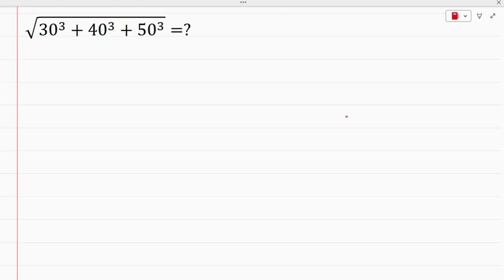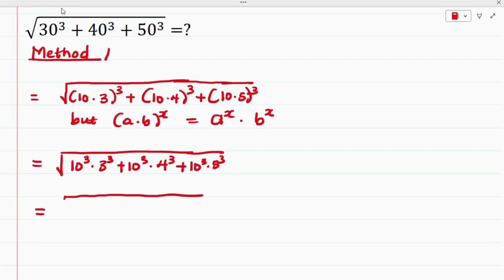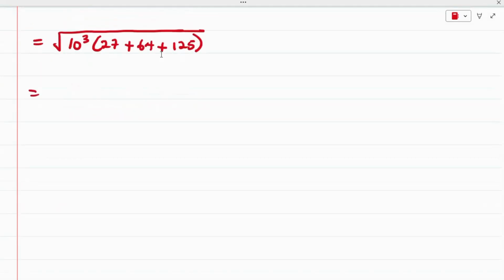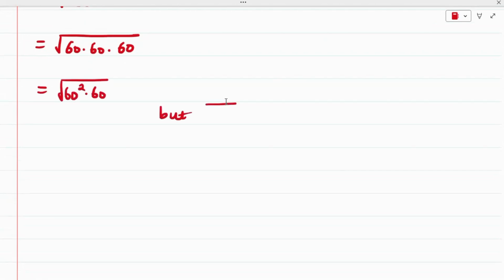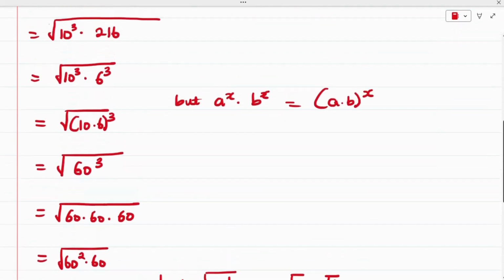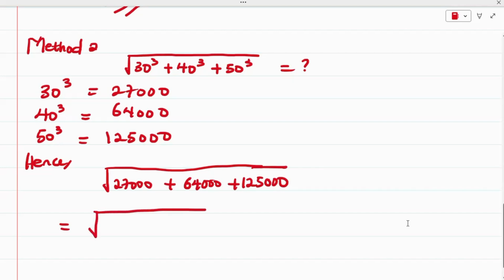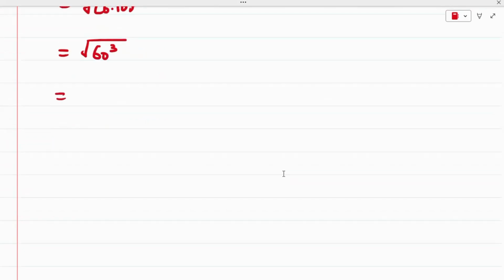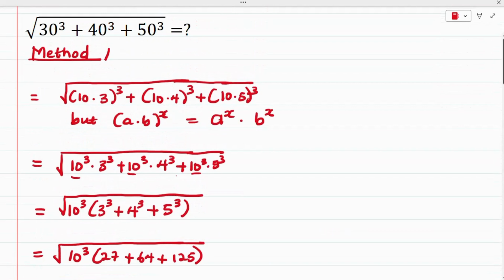Nice Square Root Math Simplification | How To Solve!!!